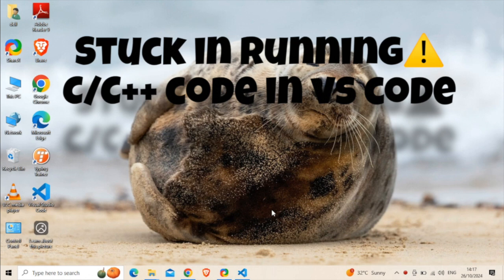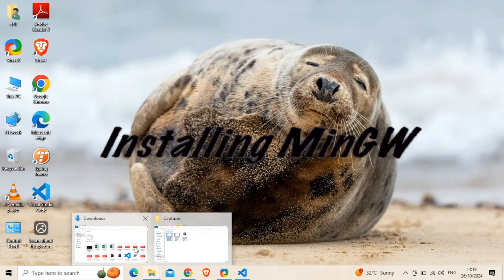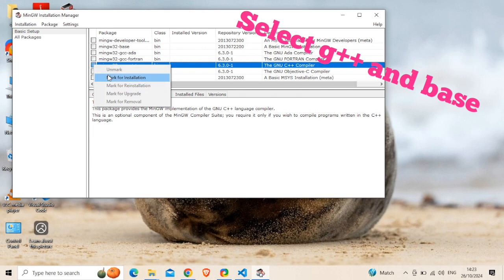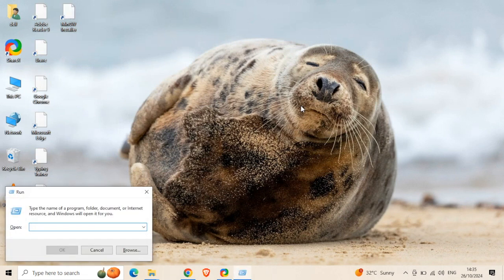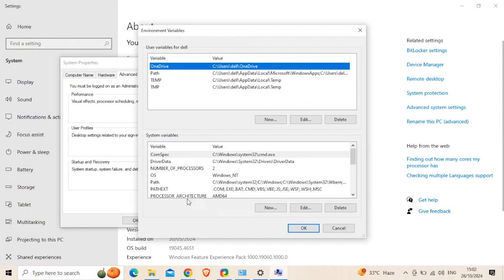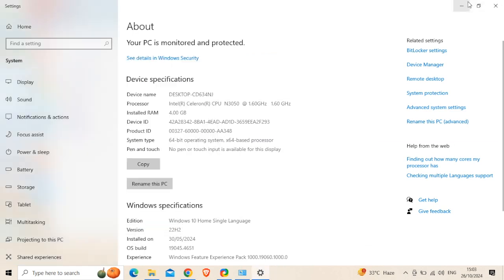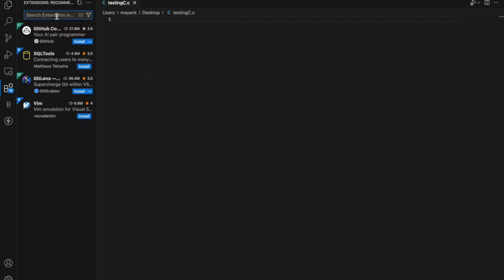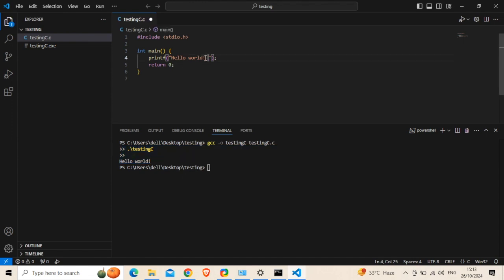Fix GCC Error and Run C Programs Like a Pro in VS Code on Windows!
🔥 Struggling with GCC errors when running C or C++ code in VS Code on Windows? This beginner-friendly guide is here to help! 🔥

In this video, I'll walk you through everything you need to get started with C programming in Visual Studio Code on Windows. We’ll tackle the most common error for beginners: 'gcc' is not recognized as an internal or external command, and set up GCC to run your C/C++ code smoothly.

What You'll Learn:
Installing GCC on Windows: A quick and easy installation guide.
Setting Up VS Code for C/C++: Install extensions and configure build tasks.
Fixing Common Errors: Solve the ‘GCC not recognized’ issue and run your first program!
Whether you're completely new to coding or just need a little extra help, this video has you covered. Let’s make running C code on Windows a breeze!

00:22 Downloading GCC
01:00 Installing GCC
02:18 Verifying GCC in CMD
02:38 Setting Up the Environment Path
03:54 Verifying GCC in CMD after adding path
04:05 Setting Up VS Code for C/C++
04:38 Final Run and Common Error Fixes

Add GCC to Your PATH Environment Variable:
- After installation, add the bin folder (e.g., C:\MinGW\bin) to your system's PATH environment variable:
- Go to Control Panel ☞ "System and Security" ☞ "System" ☞ "Advanced system settings" ☞ "Environment Variables".
- Under "System variables", find and edit the "Path" variable, then add the path to the MinGW bin folder.

Credits:
1. Voice over by Gavish 🫴🏻

Share your questions in the comments, and let’s keep learning together!